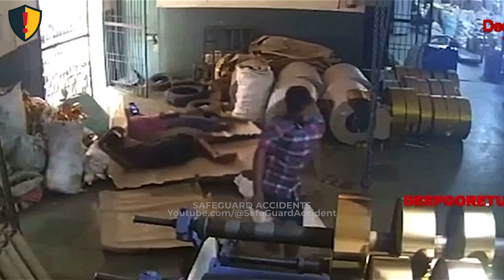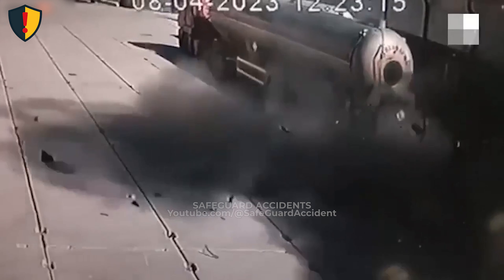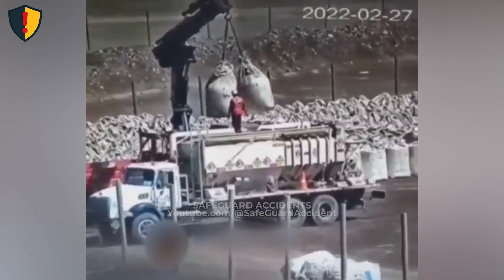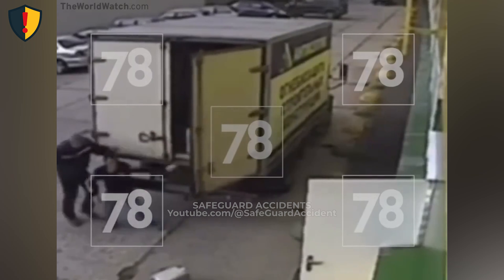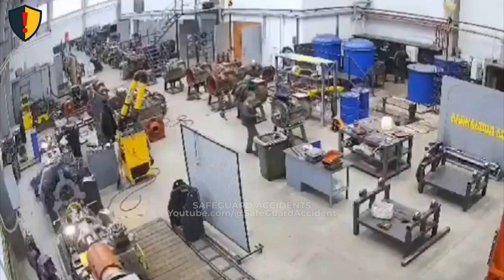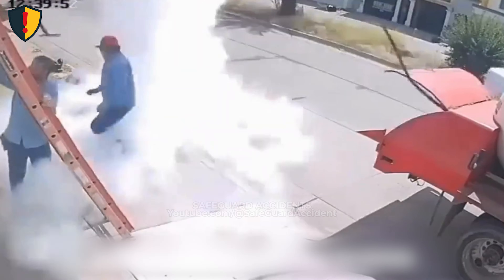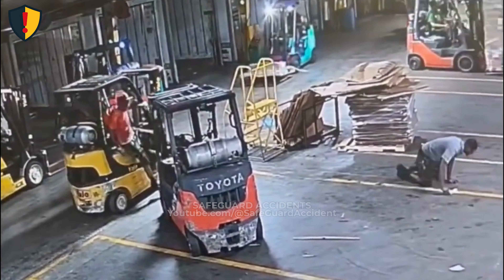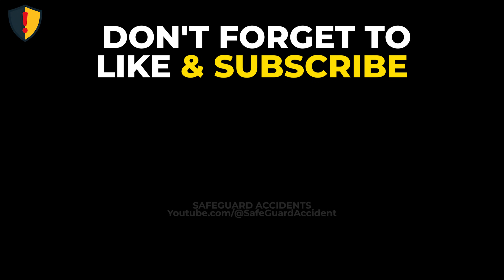He Didn’t Realize The Danger Until It Was TOO LATE | Rotating Machine Accident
A single moment of distraction is all it takes for a rotating machine, a suspended load, or a pressurized system to reveal its hidden force.
In this GuardGrid NOVA episode, we break down 10 real incidents where workers underestimated hazards around machines, cranes, forklifts, hoses, doors, ladders, and heavy materials.

Every clip is shown safely and responsibly — with:
✔️ No graphic content
✔️ No injuries shown
✔️ Trimmed, blurred, or reinterpreted footage
✔️ 100% educational framing
✔️ Focus on awareness, procedures, and prevention

⚙️ From exposed rollers pulling material inward…
to a tanker venting superheated vapors…
to press machines cycling unexpectedly…
to forklifts cutting corners in tight bays…
each moment highlights how fast everyday work can change when safety margins shrink.

Why rotating rollers must be guarded and never approached during operation
Why tanker vapors require strict ignition control
How press cycles activate without warning when guarding is bypassed
Why workers must never stand beneath bulk bags, suspended loads, or crane swing
How unsecured truck doors and hatches can become high-force hazards
Why cranes topple when load radius or ground stability is ignored
How over-pressurized containers can turn covers into projectiles
Why pressurized hoses can erupt suddenly and violently
Why forklifts need clear lanes, slow speed, and strict pedestrian separation
Why excavators and heavy loads must never be stabilized by hand in trenches
GuardGrid’s universal rule:
Distance • Verification • Isolation • Control

✅ Stay alert. Stay trained. Stay safe.